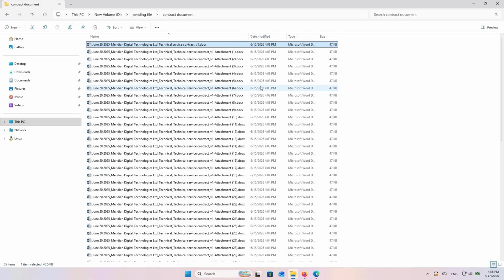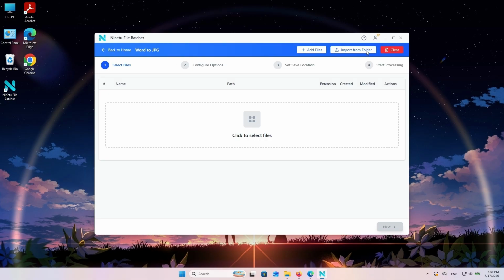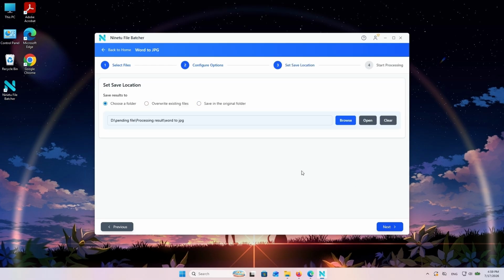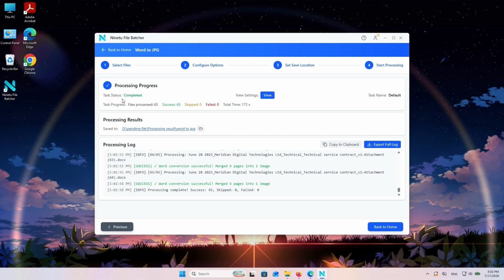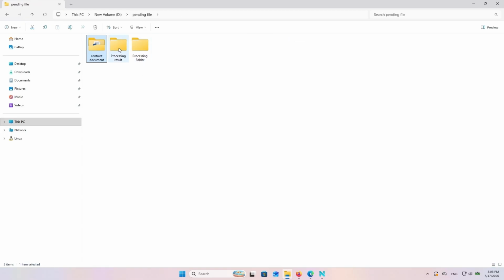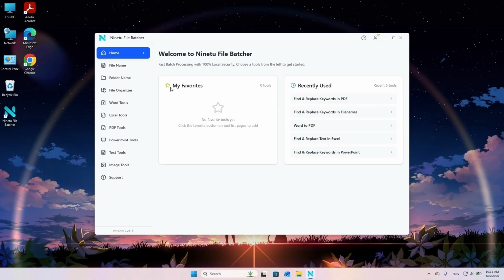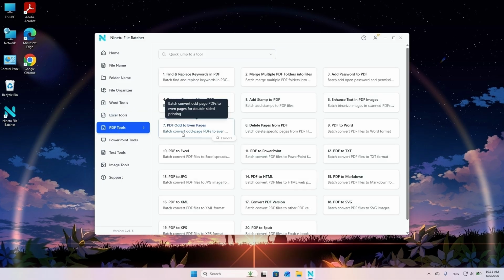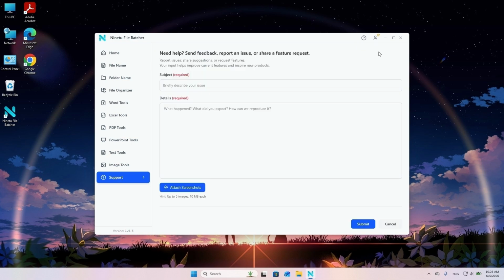How to Convert Word Documents to JPG Securely Without Uploading Them | Ninetu File Batcher